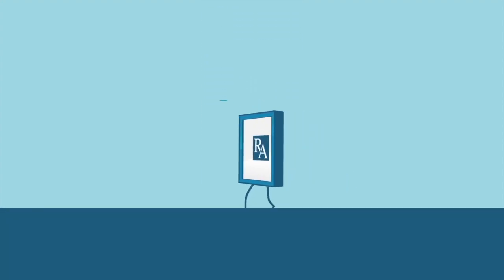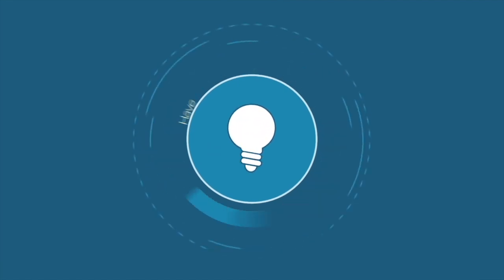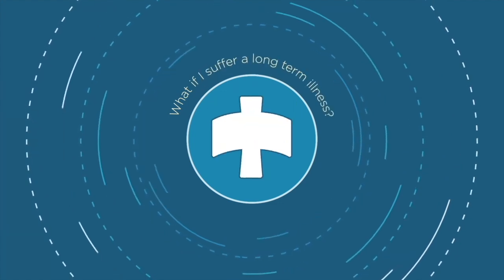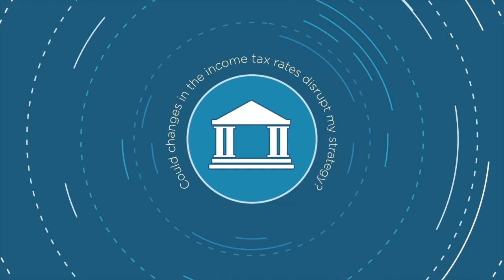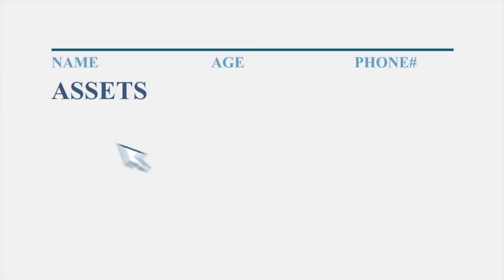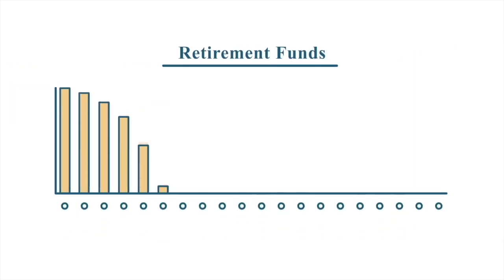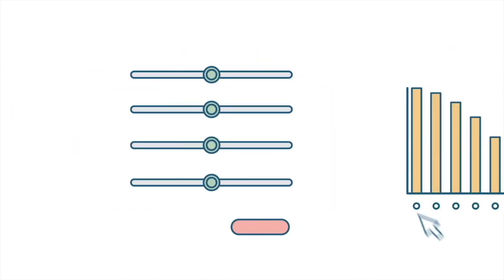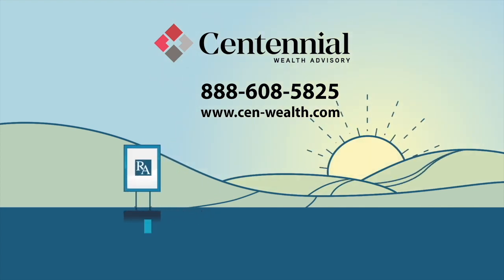Retiring Well, Nov. 2, 2019: Full-Service Advisory Firm